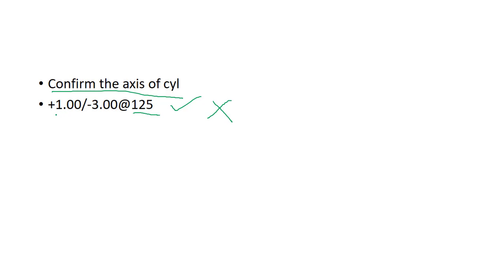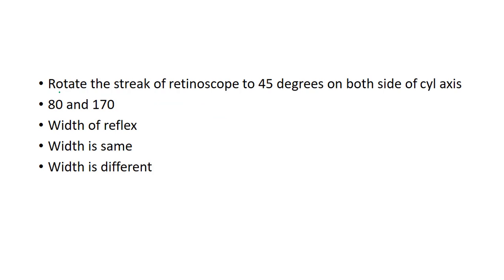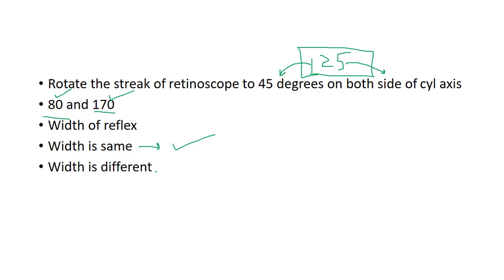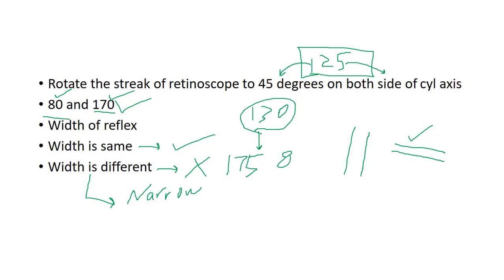Straddling Technique in Retinoscopy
This video explains straddling technique used in retinoscopy.